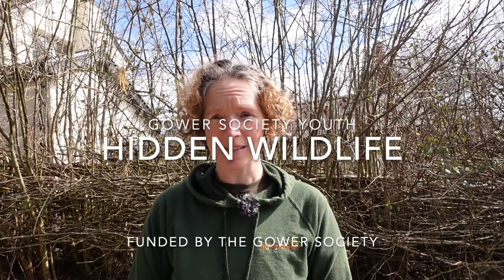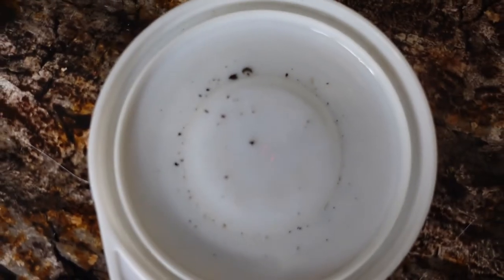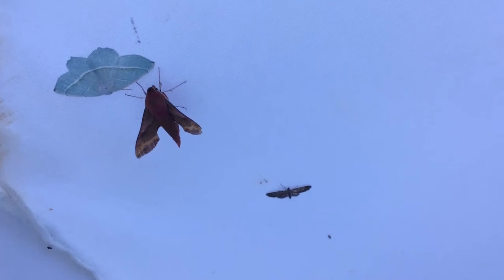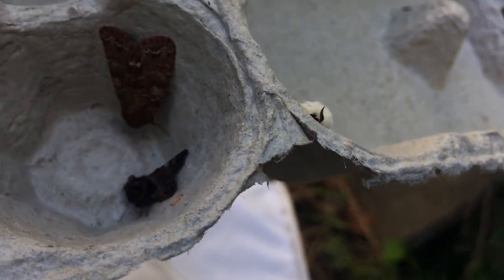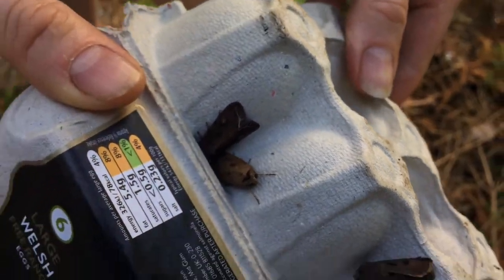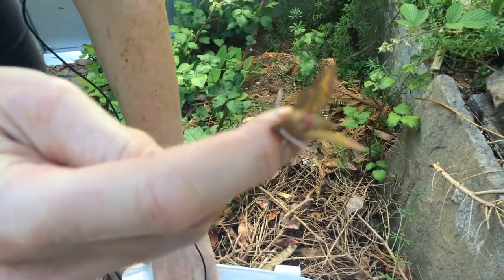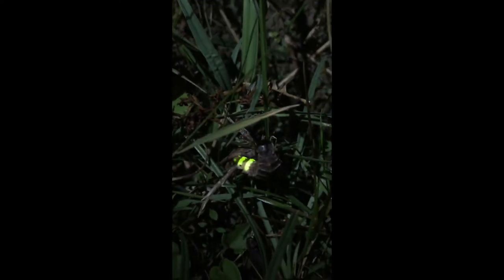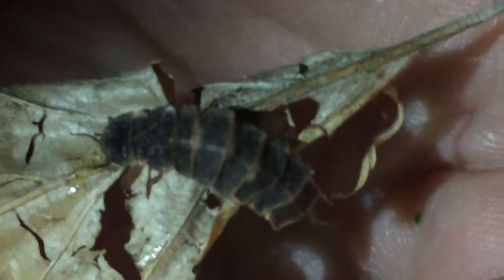Gower Society Youth - Hidden wildlife Part 2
Explore the hidden world of the soil looking at soil microfauna, discover the world of moths and learn about glow worms. Naturedays Link to blog on attracting moths.